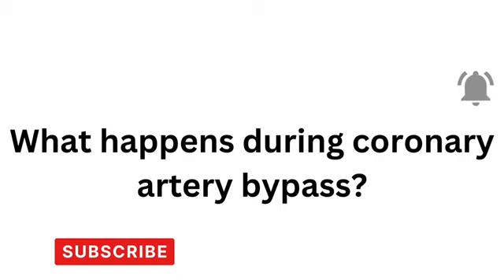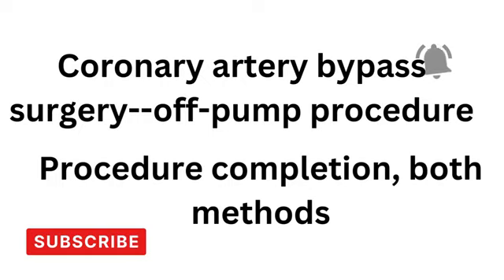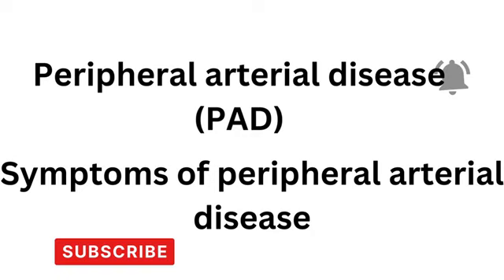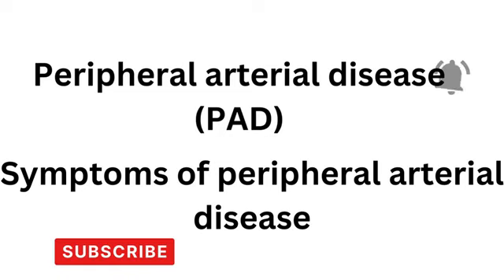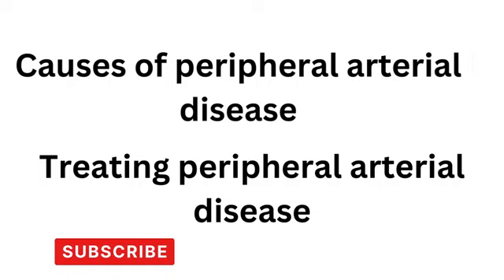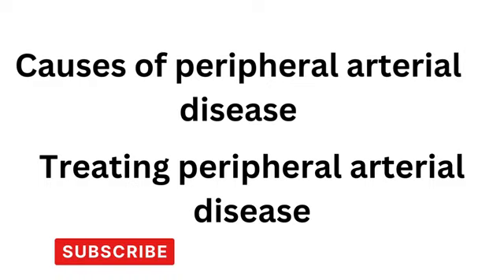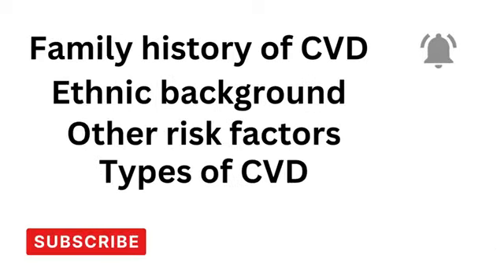Coronary artery bypass graft surgery